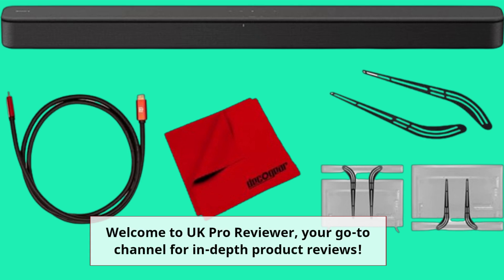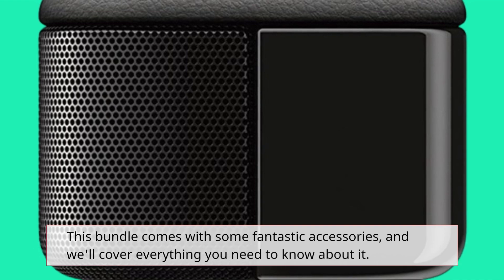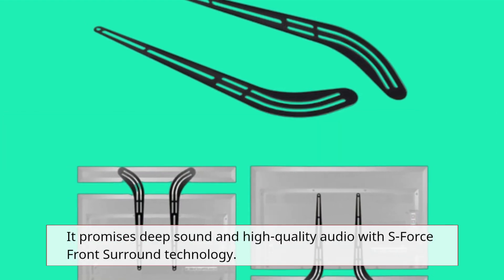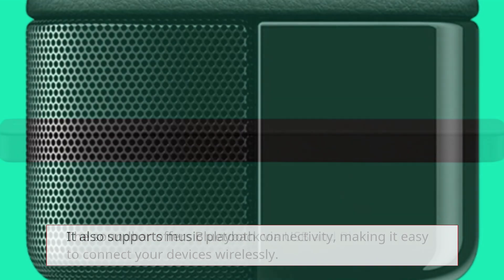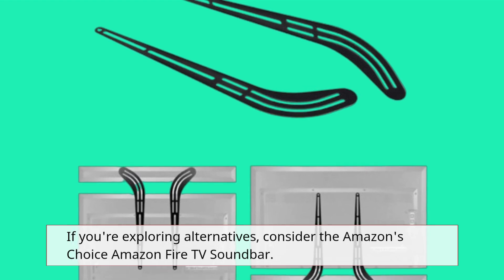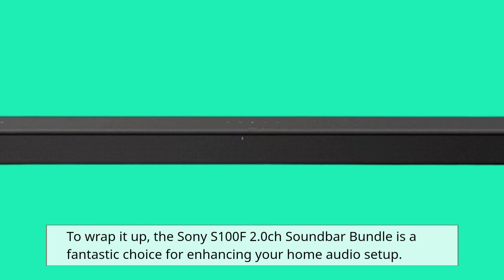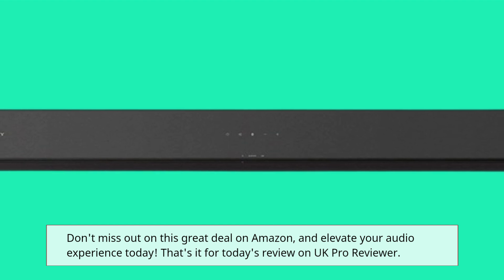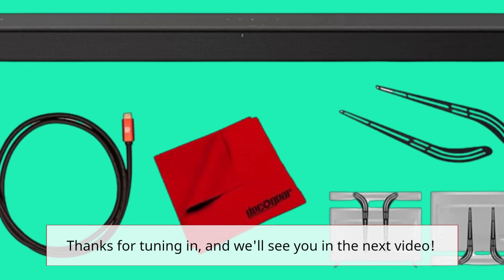🔊 Sony S100F 2.0ch Soundbar Bundle Review: Upgrade Your Home Entertainment! 📺🔈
Amazon Product Name : Sony S100F 2.0ch Soundbar with Bass Reflex Speaker Integrated Tweeter (HTS100F) Bundle

Experience enhanced audio quality with the Sony S100F 2.0ch Soundbar, featuring a Bass Reflex Speaker and an integrated tweeter, bundled for your convenience as the HTS100F. This soundbar delivers immersive sound and clear dialogue for your movies, music, and TV shows. Elevate your home entertainment experience with the Sony S100F 2.0ch Soundbar with Bass Reflex Speaker Integrated Tweeter (HTS100F) Bundle.